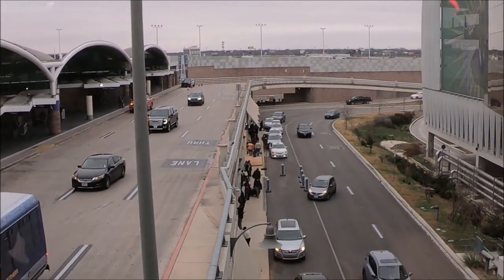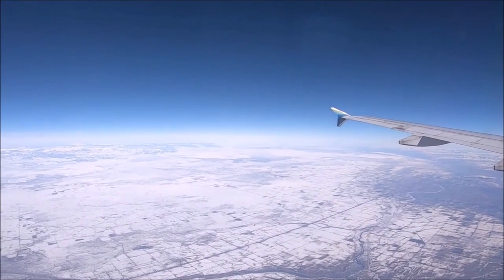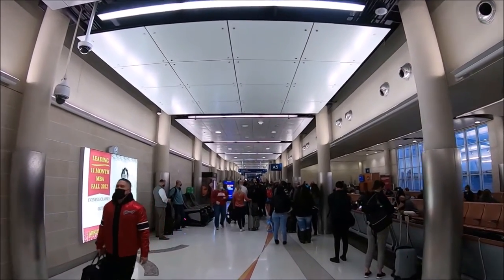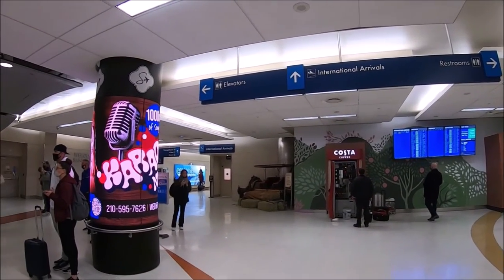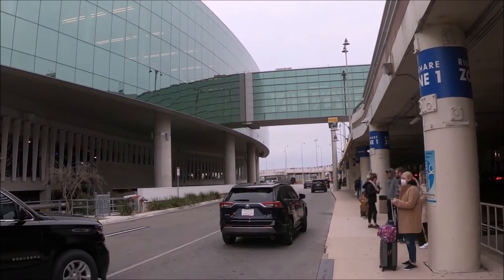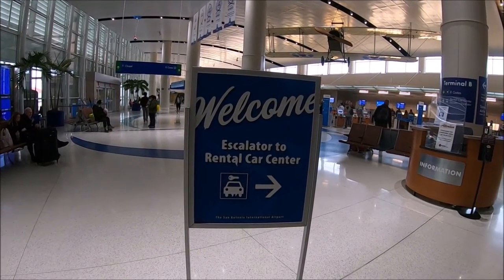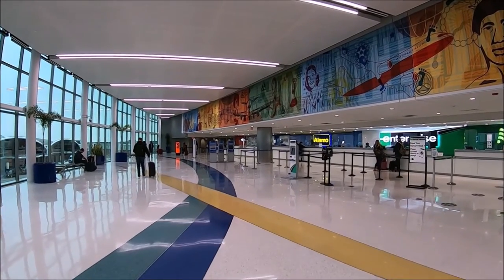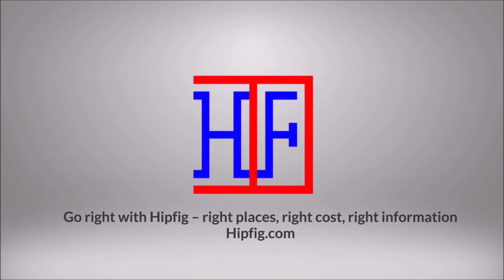San Antonio International Airport (Code: SAT) - Guide for Arriving Passengers to San Antonio, TX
This is San Antonio International Airport (SAT) guide for Arriving passengers in San Antonio, Texas area.

San Antonio Airport (Airport code: SAT) is located about 8 miles north of downtown San Antonio and takes about 20-25 mins by car during regular traffic times.

This San Antonio Airport (Airport Code: SAT) travel guide covers landing at this SAT Airport, Terminal A, and then Information on Airport Arrival for domestic and international passengers, Baggage Claim area, and Ground transportation which includes taxis, Rideshare, and Rental Car center at this San Antonio Airport.

This San Antonio International Airport guide covers the below useful Information in detail:
1). Shared the experience of flying and landing at San Antonio Airport (Airport code: SAT), Airport address, and Information on San Antonio Airport Terminals – Terminal A and Terminal B.
2). Experience of San Antonio Airport (SAT Airport) landing, taxiing to the terminal A gate, then getting out of the plane and walking to the gate inside the terminal from the aircraft.
3). Once inside the Terminal A building gate area, walk through the secured part of terminal A to exit into the 3rd level and then taking the escalators to the Baggage claim area.
4). Detailed information arrival hall at Baggage claim area, including international arrivals at baggage carousel number 1 and information counters at this level.
5). Exiting terminal at this level to go to the Curbside pickup, taxi, Rideshare (Uber, Lyft, and Wings), Public bus stop with information, and then shuttle for arriving passengers at San Antonio SAT Airport.
6). Experience taking escalators up from the baggage claim area to the ticketing level and then one more floor up to the Bridgeway for Rental Car Center. On the way checking the Currency exchange counter at San Antonio Airport.
7). Shared experience walking to the Rental Can Center at San Antonio Airport and then to the rental car parking garage to pick up the car.
8). Travel tips for arriving travelers to San Antonio International Airport for Arriving passengers in San Antonio, Texas.